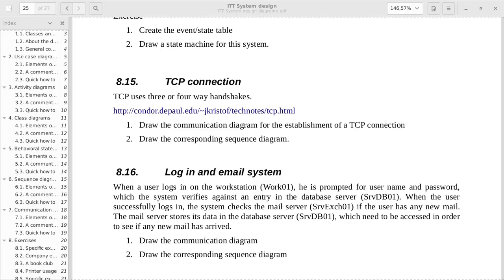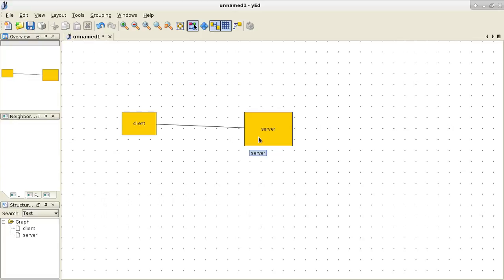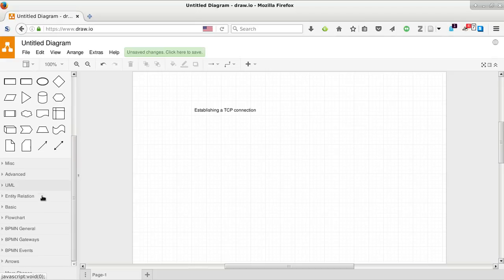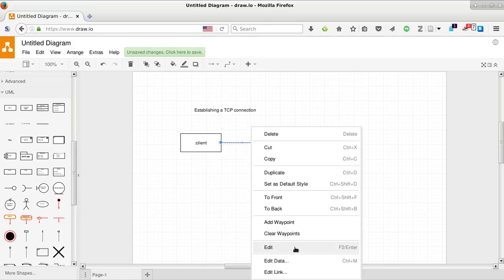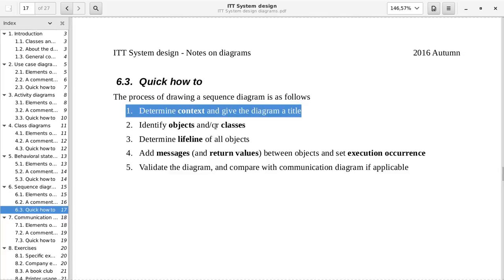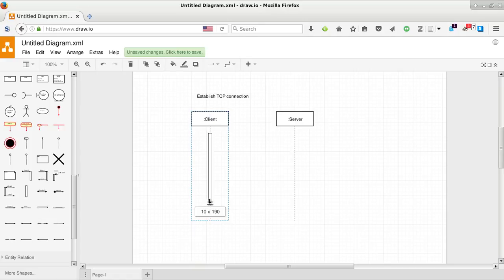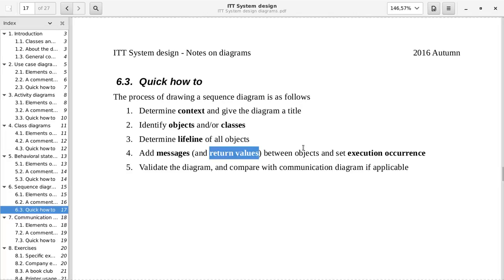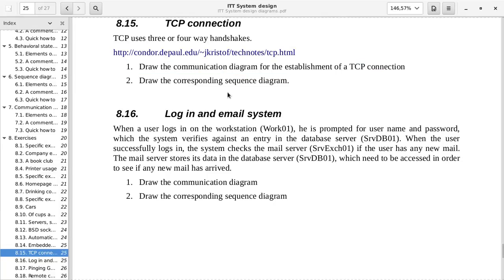Communication and sequence diagrams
I go through a way of doing exercise 8.15 which is about tcp connections. This is an example of creating sequence and communicaiotn diagrams.
I have made a mistake in parts of the video. Correct TCP 3.way handshake is "SYN", "SYN+ACK" and at the end "ACK".